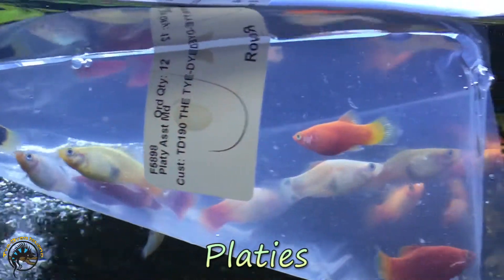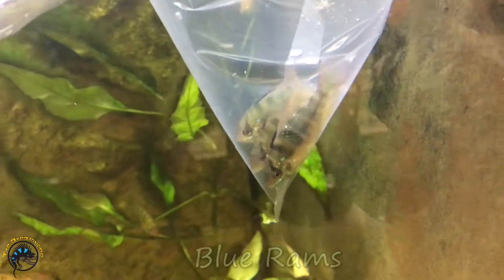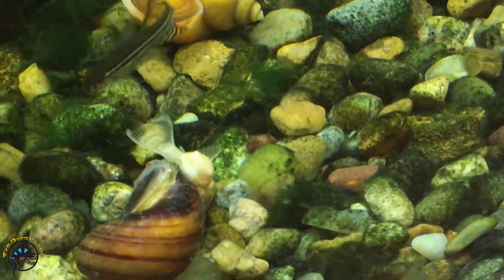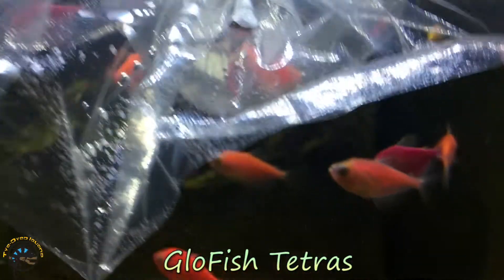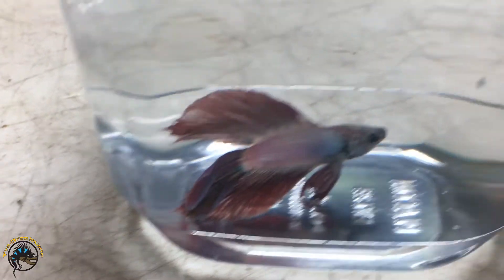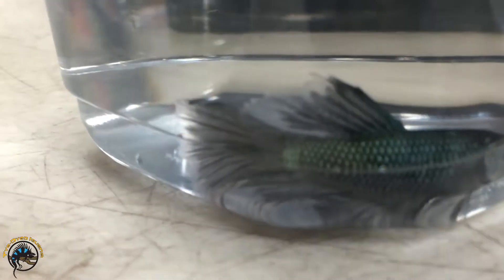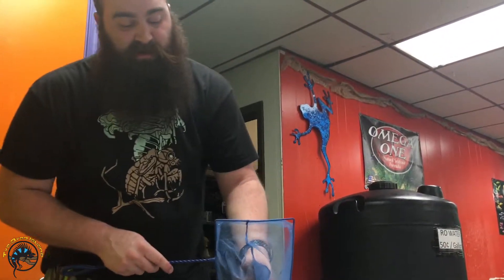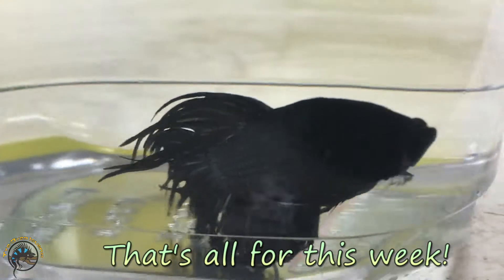Some GORGEOUS New Fish for Spring!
This beautiful betta is just the tip of the iceberg today! 😃